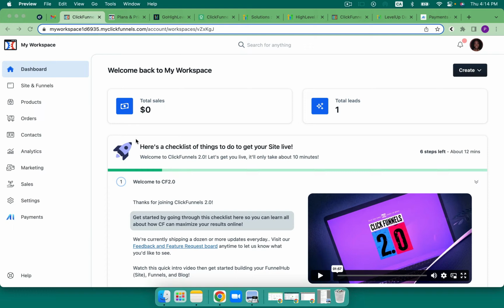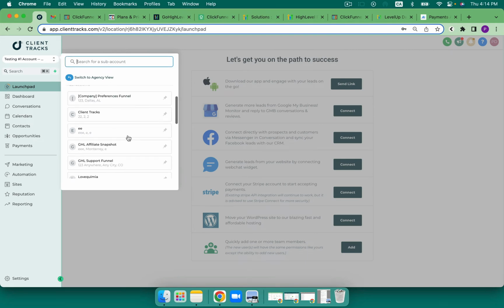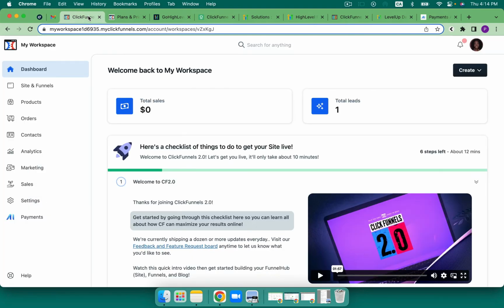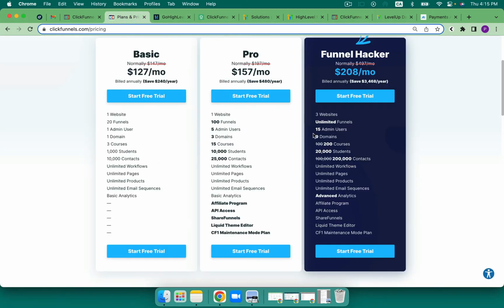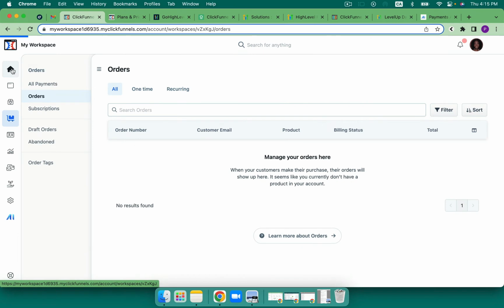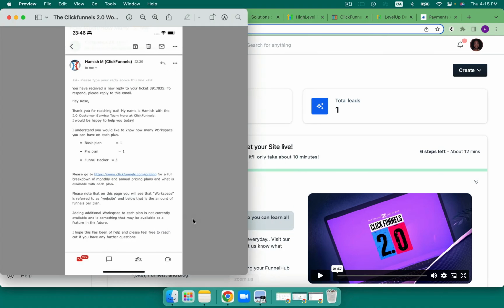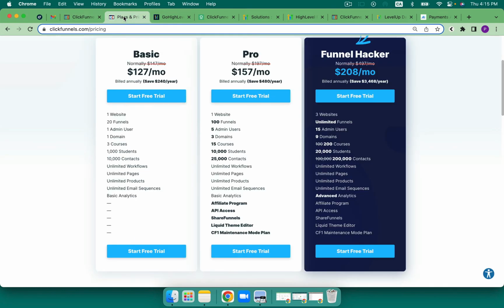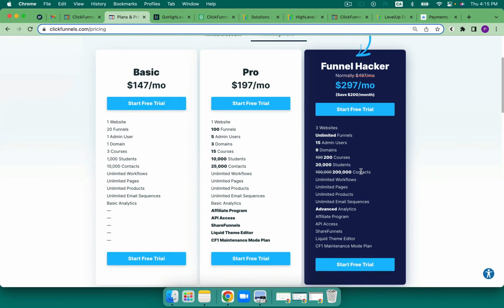Clickfunnels vs GoHighLevel: Workspaces & SaaS Mode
In this episode of The Softwarepreneur Show I am breaking down

★☆★Step #2:

LET’S CONNECT!